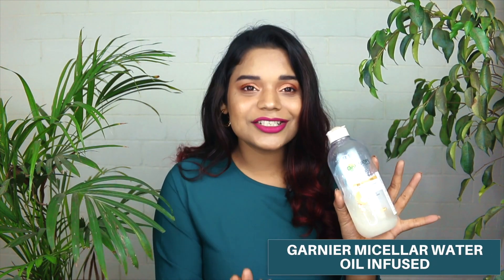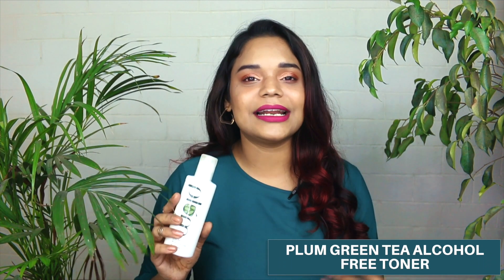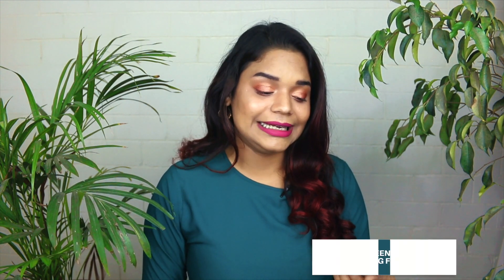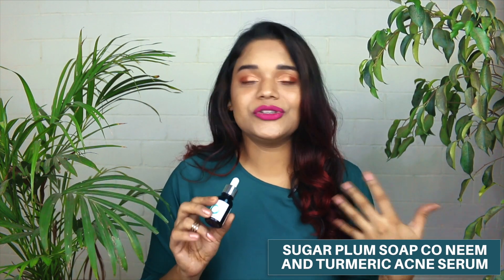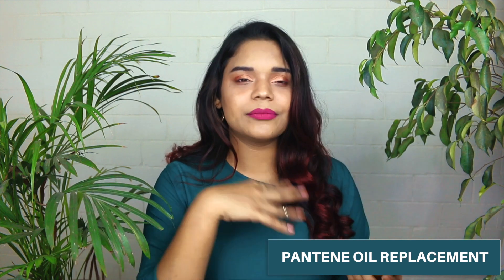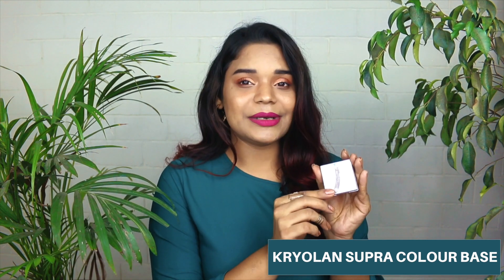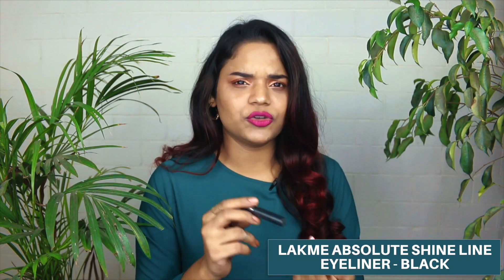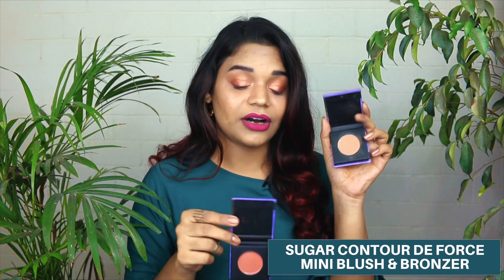Best of budget Beauty💃 Top 10 Skincare & Makeup products under Rs.500 😱|| Miss Pink Shoes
Hi Guys!
Today's Video is all about the best of budget makeup & beauty products. I really hope you like this video.

New Vlogs every FRIDAY

3. Snapchat - misspinkshoes